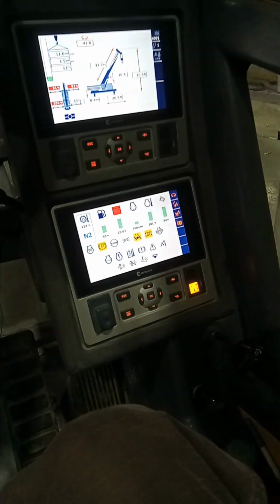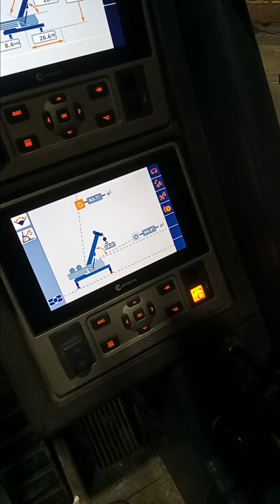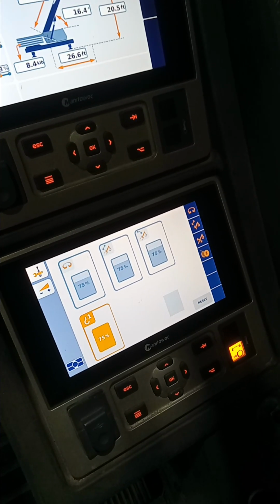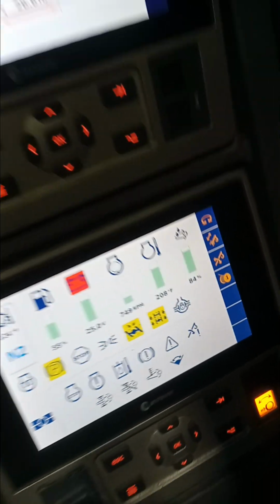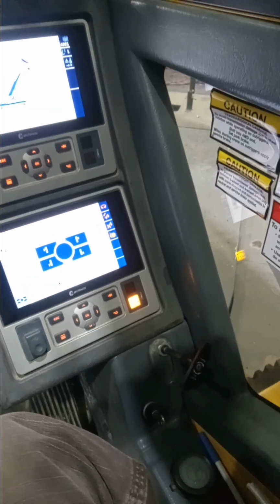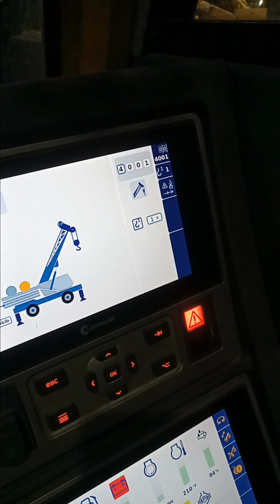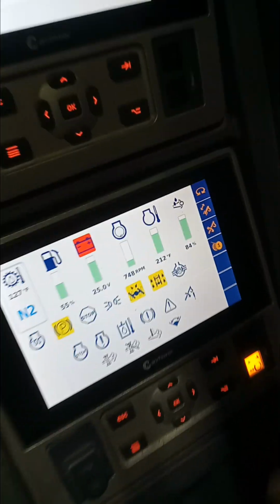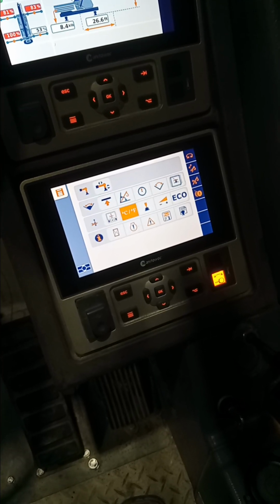Manitowoc 60 ton Hyd Crane